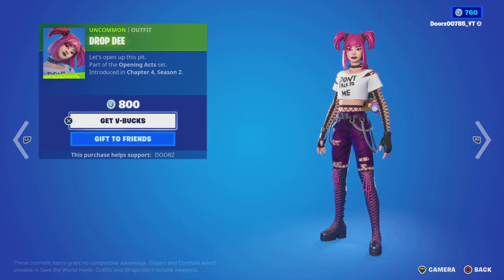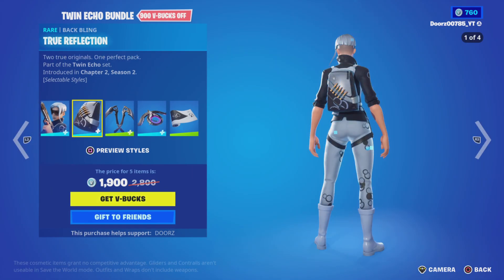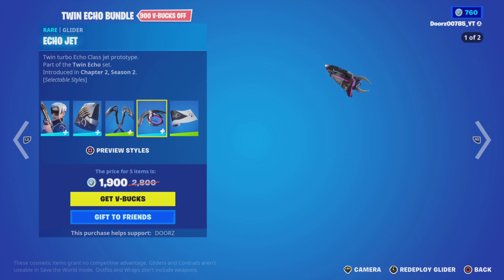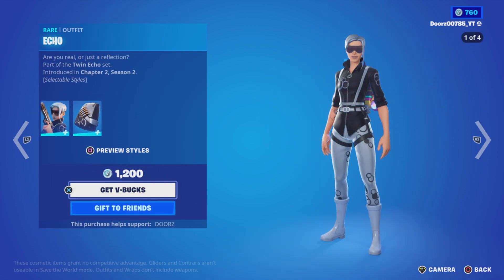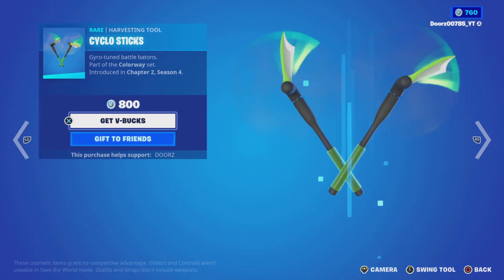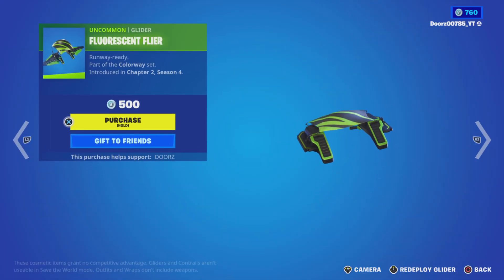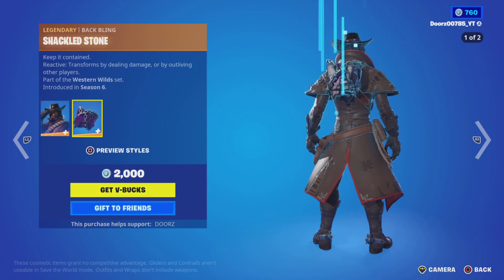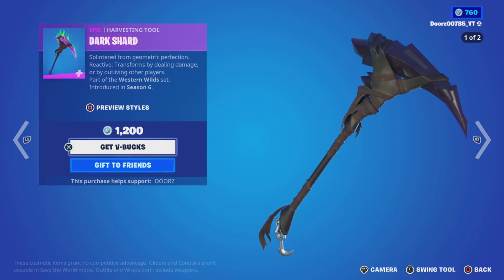Fortnite item shop 04/04/2023 drop dee in shop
epicpartner fortniteitemshop fortnite use code DOORZ in the item shop